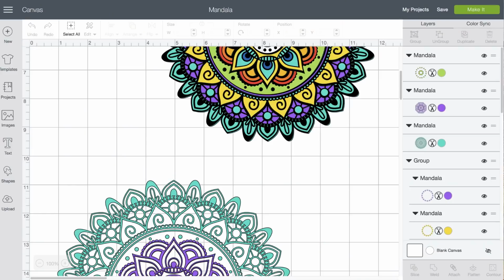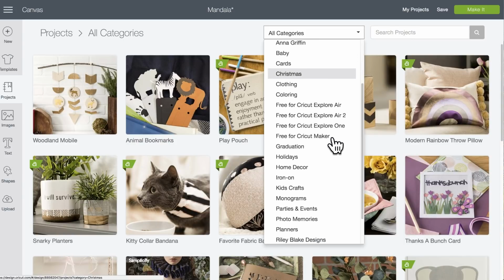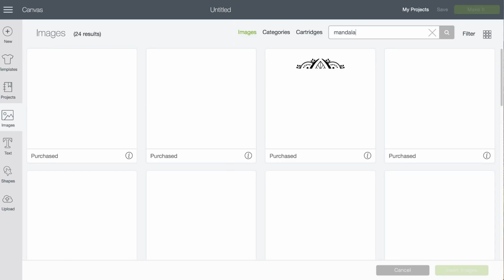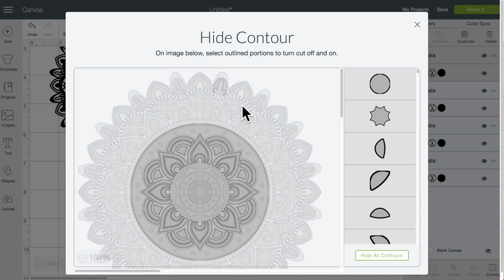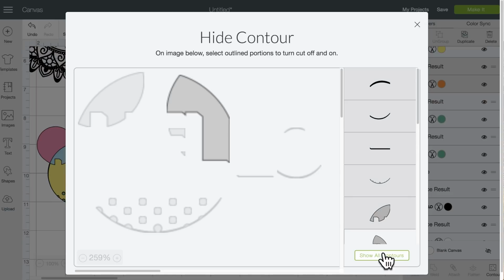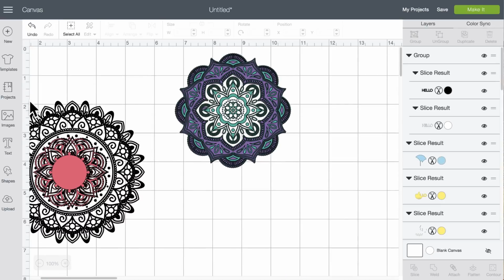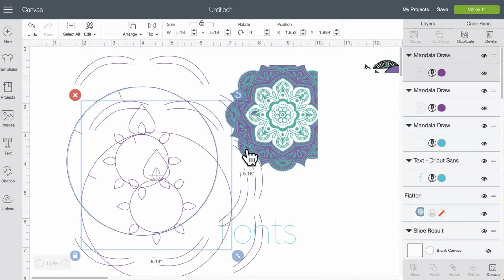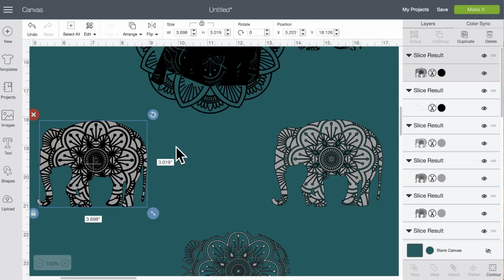How to Manipulate Images from the Digital Mystery Box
If you did not purchase the Mystery Box, you will learn how to manipulate other images in Design Space.
DIGITAL MYSTERY BOX RELEASED!

Live from The Villages, FL.

*CALL-IN NUMBER during live videos*
Here is the post where Patreons can get the phone number

   ***LINKS***
CHARGING

I’m not paid to create any videos and I only use products I love. I’m sometimes sent free product but will only use the product in a video if I choose to.